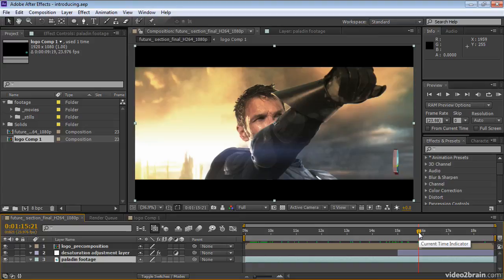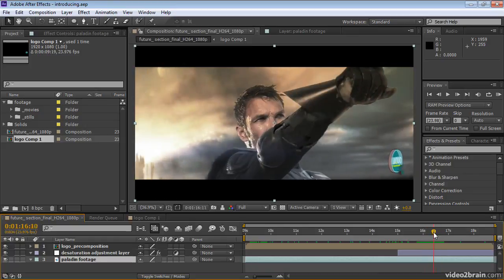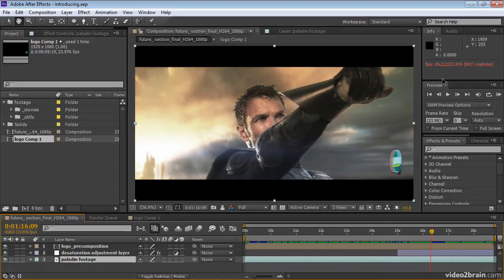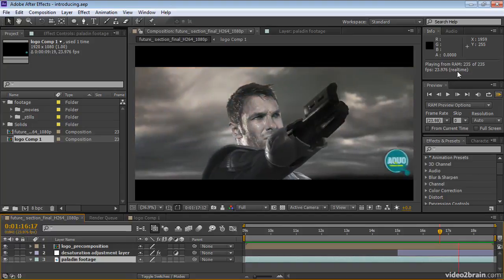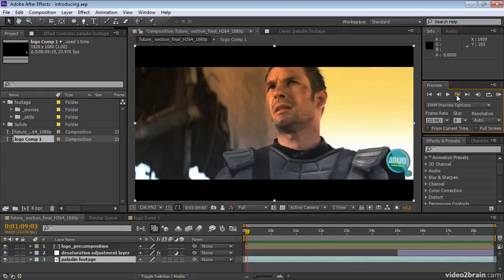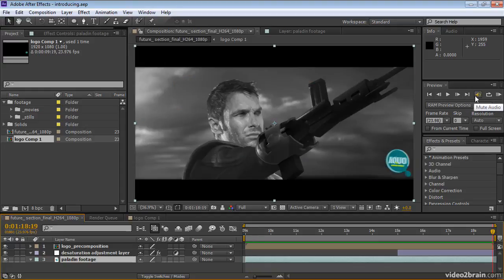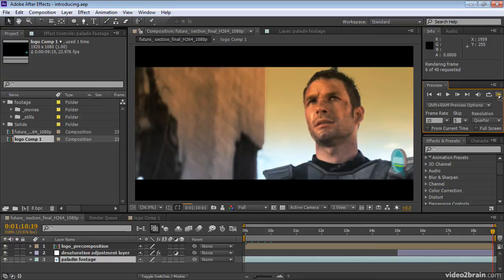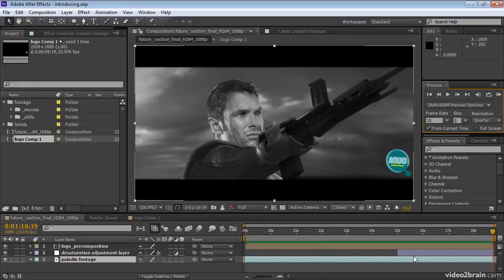After effects :interface tour 4/8